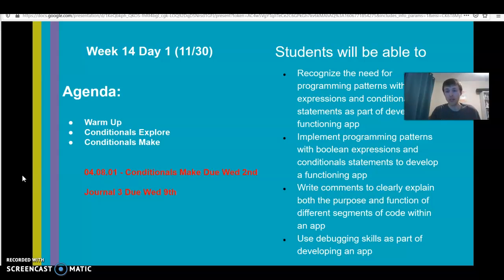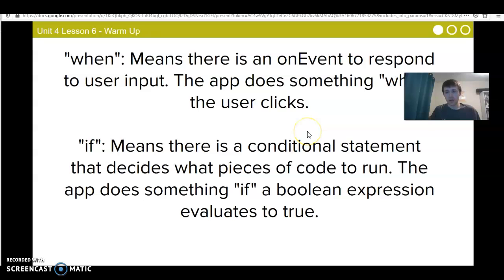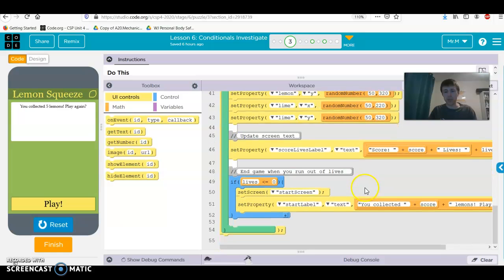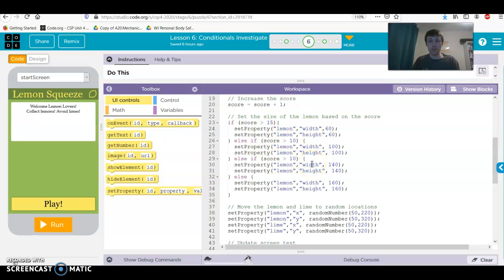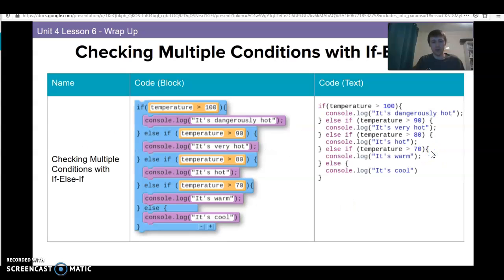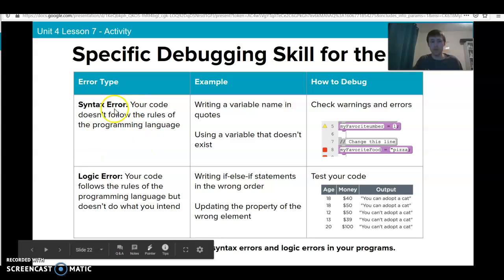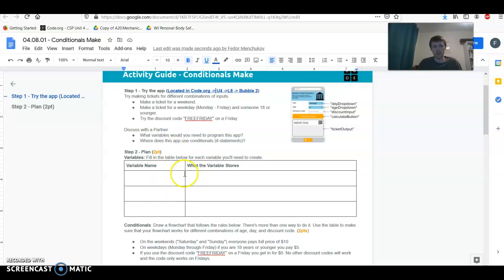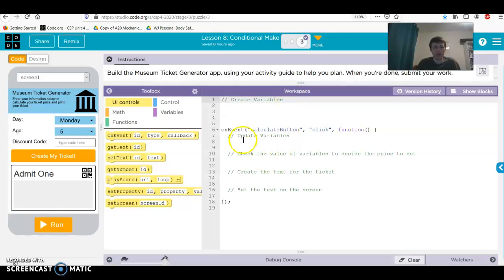CSP Week 14 Day 1 2020